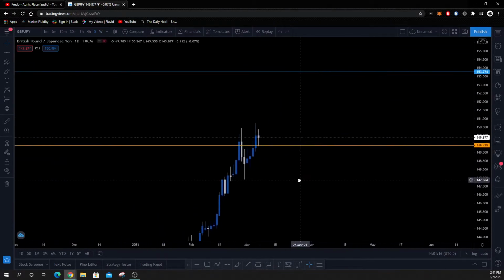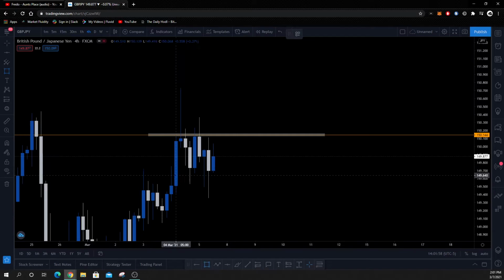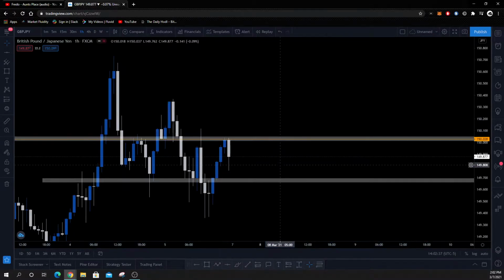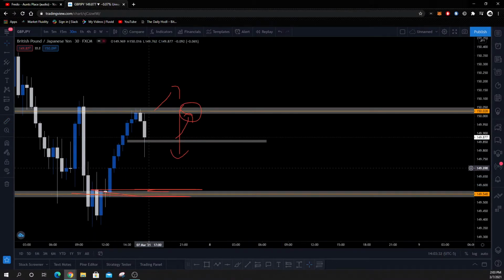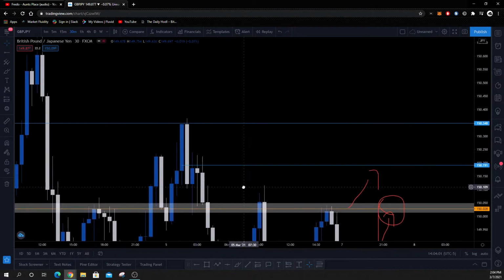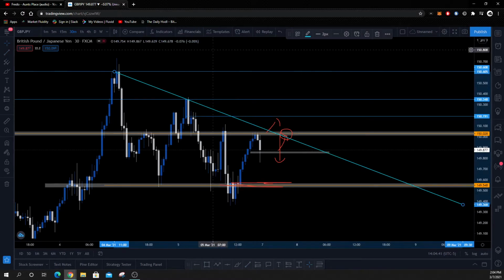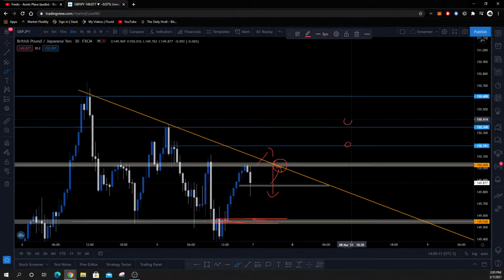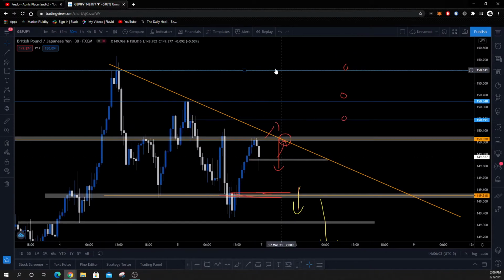Mar-7st-2021 G/J Analysis تحليل الجنيه استرليني / ين ياباني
GBP/JPY daily analysis
For Asian and London sessions
for more analysis and daily recaps
follow the Ig tag @ Traplis_FX

التحليل اليومي لزوج الجنيه الاسترليني / الين الياباني
الجلسلت  الآسيوية ولندن
لمزيد من التحليل والملخصات اليومية
اتبع  Ig @ Traplis_FX
إعداد محتمل مثل الأمس إذا قدم السوق التأكيد

Time stamp
0:00
5:50  Arabic analysis    تحليل عربي